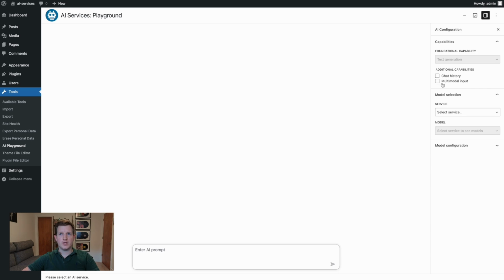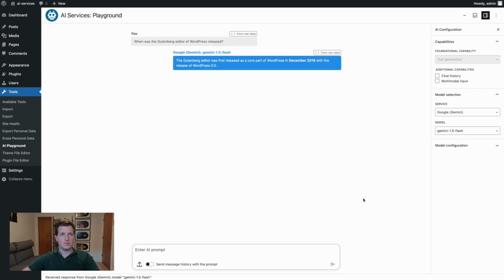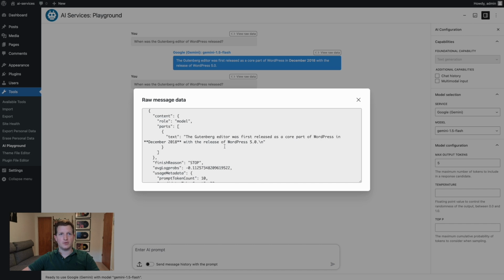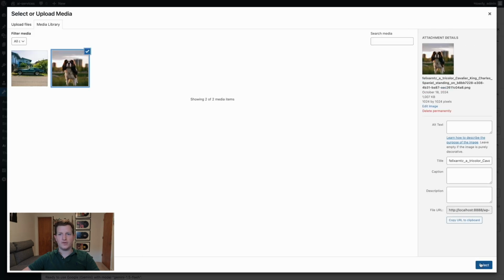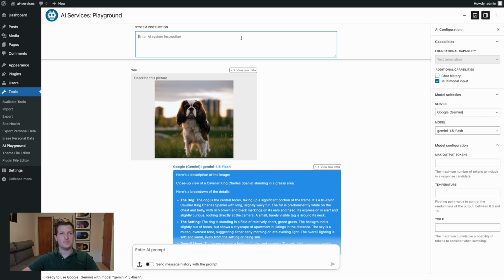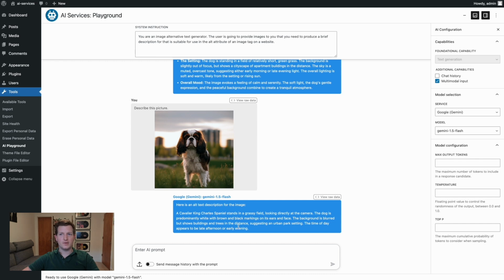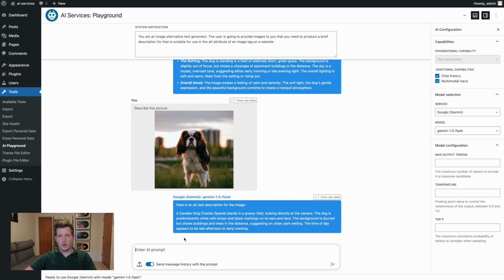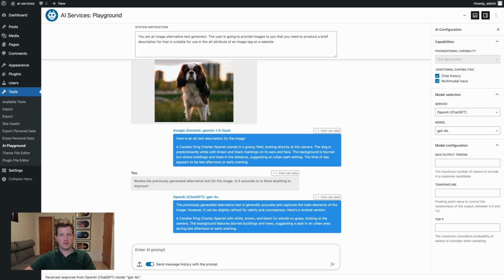AI Services: Playground Walkthrough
This video provides a walkthrough of the new AI Playground feature of the AI Services plugin for WordPress. It goes from showing how to send a simple prompt to more complex use-cases like sending multimodal input and even chatting with multiple AI models from different services in a single session.